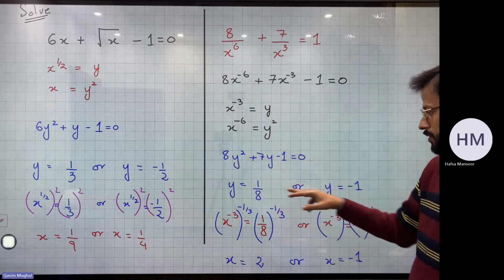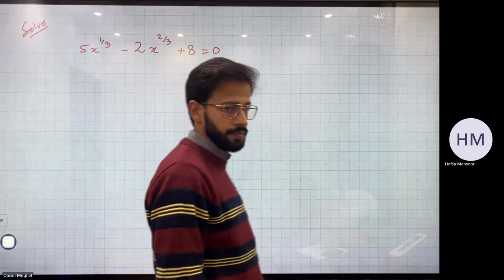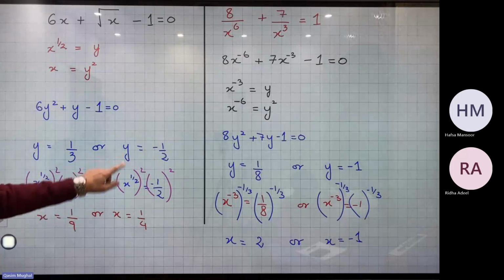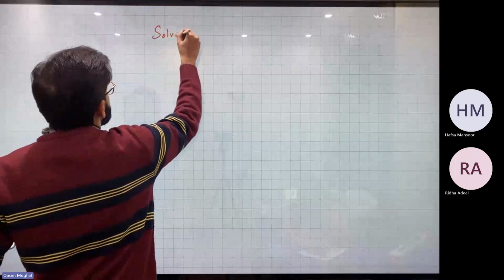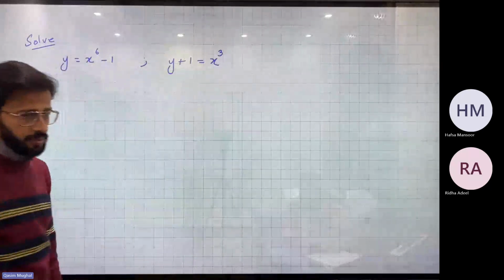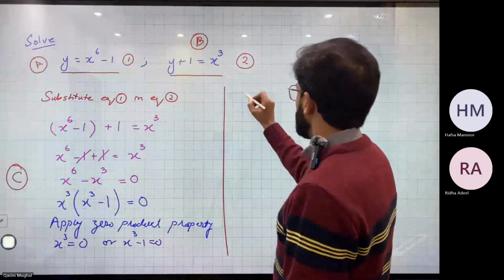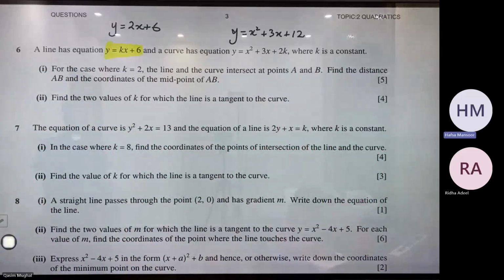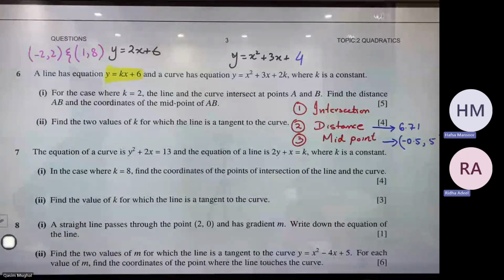Quadratics | Lesson 6 | Simultaneous Equations | CAIE | AS Mathematics 9709